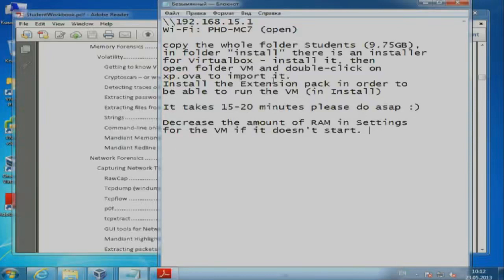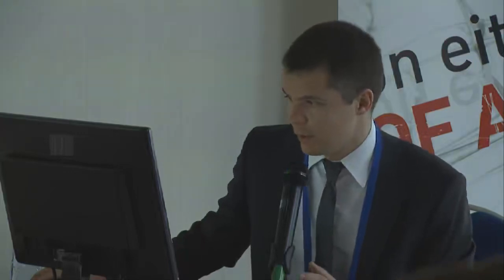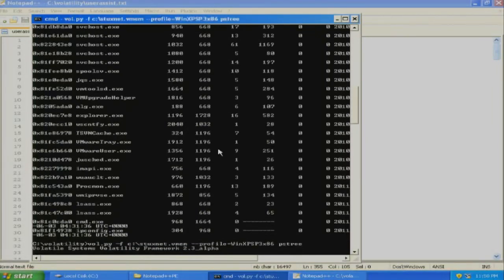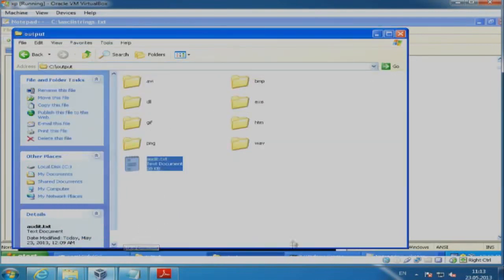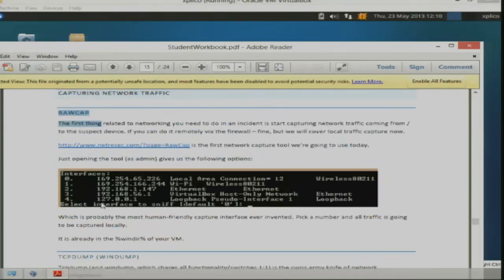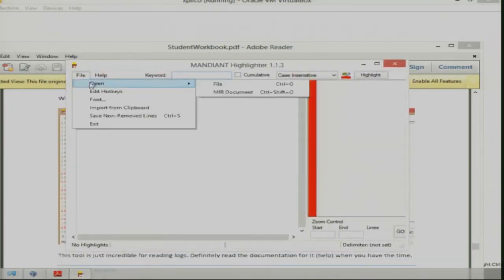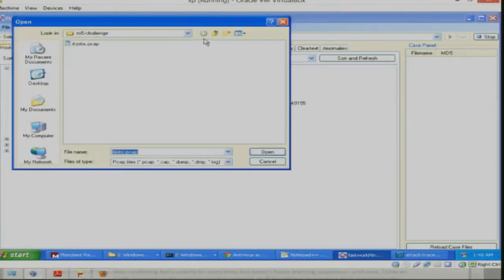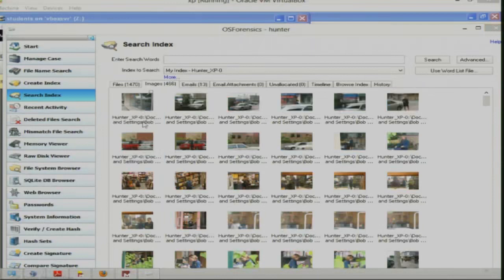Cyber Forensics Basics